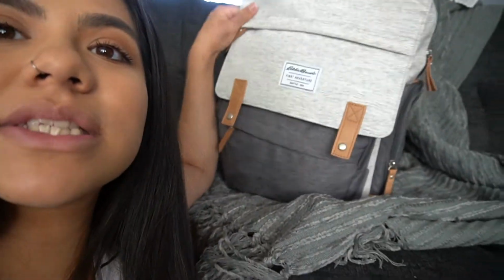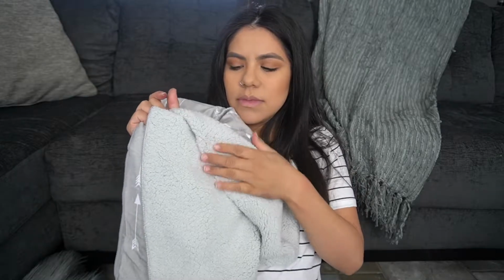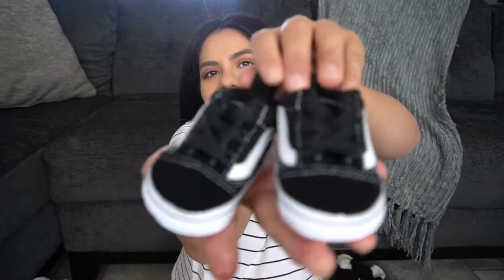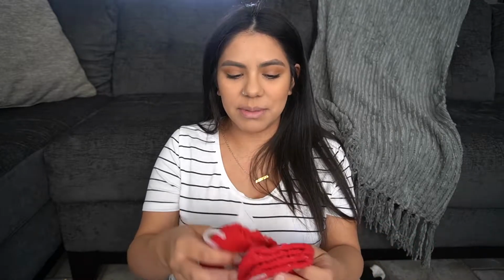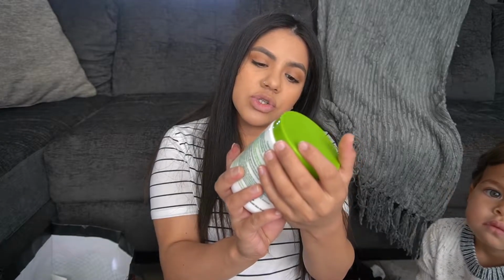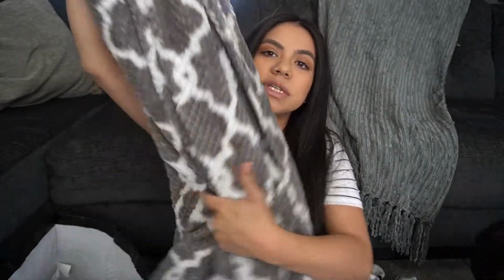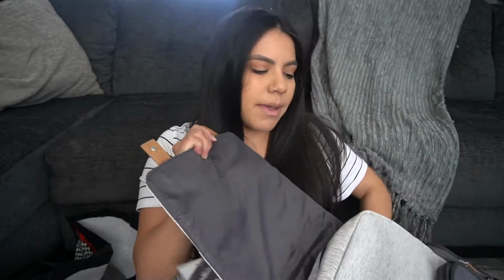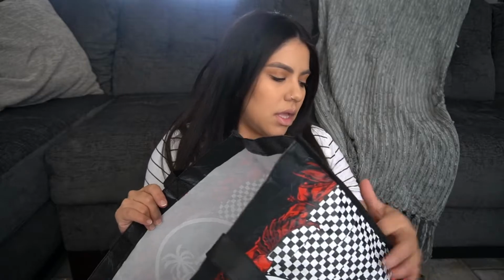WHATS IN MY HOSPITAL BAG! FIRST TIME MOM!💕